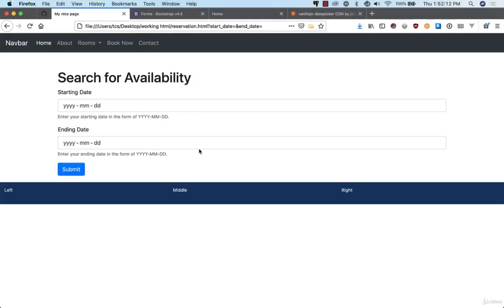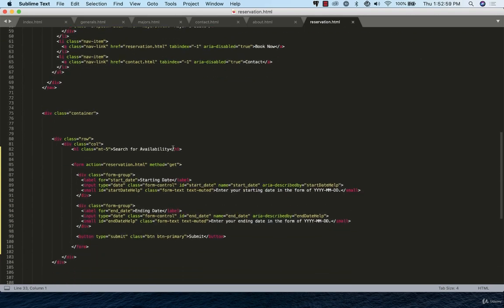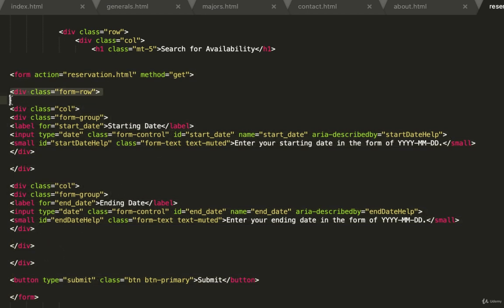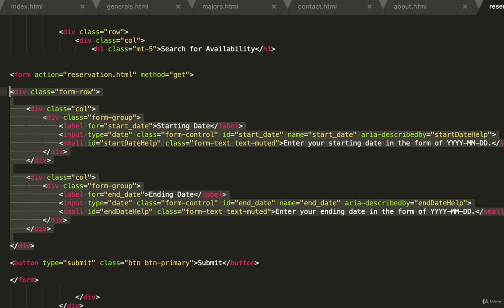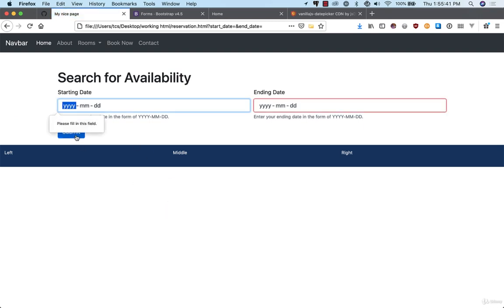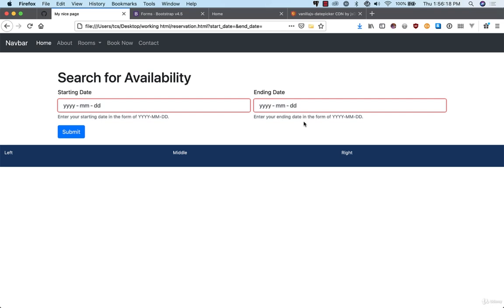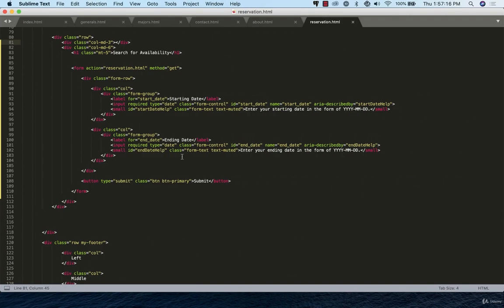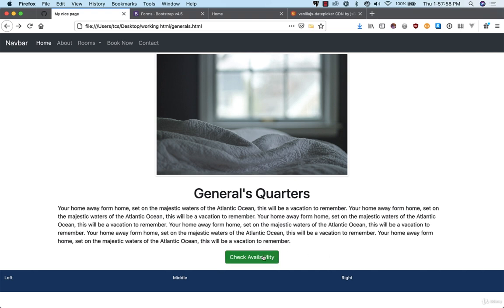6.08 Improving our form